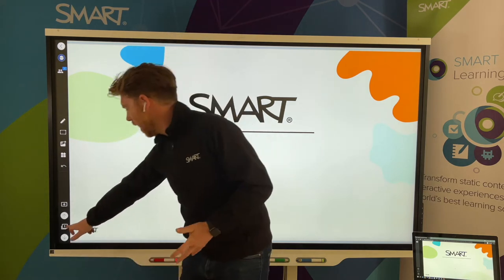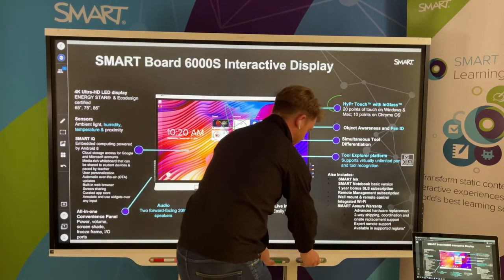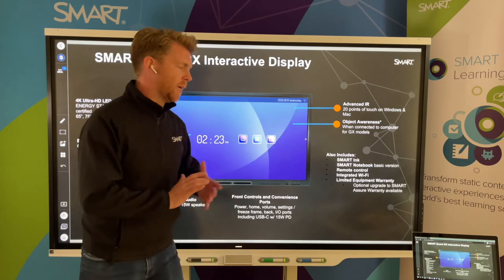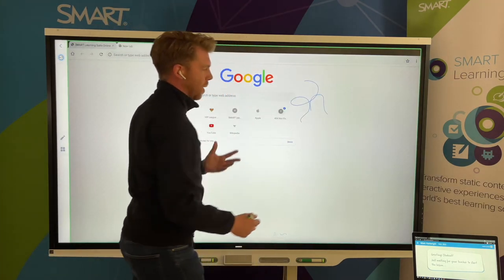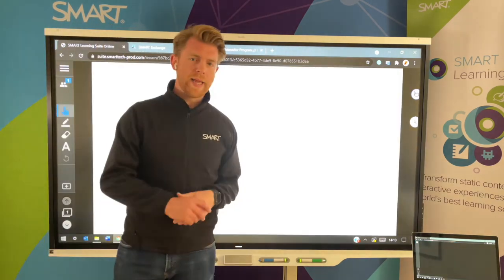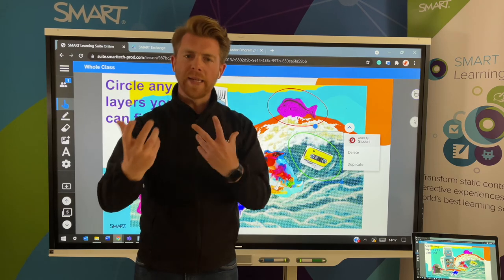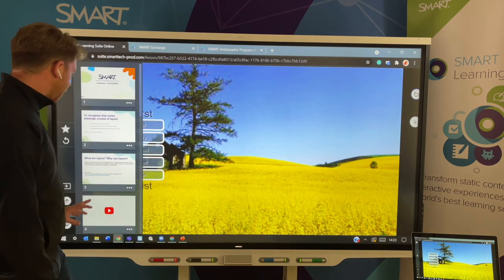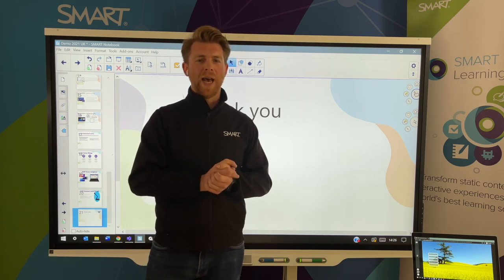A demonstration of the SMART solution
Get simple. Get connected. Get engaging.
This 30-minute video will give you a brief overview of the SMART solution. Looking at the hardware, software and professional services.